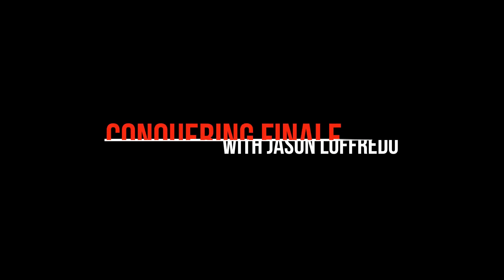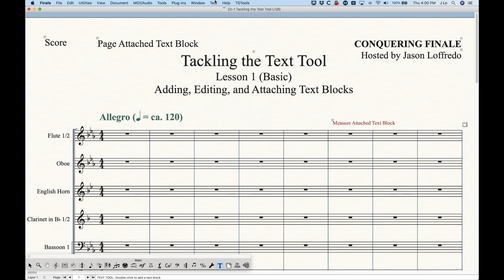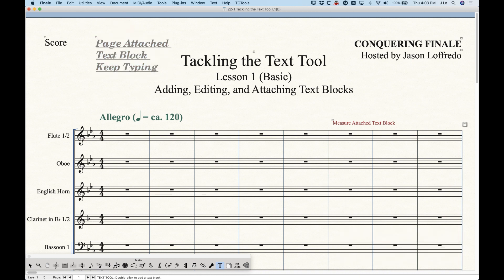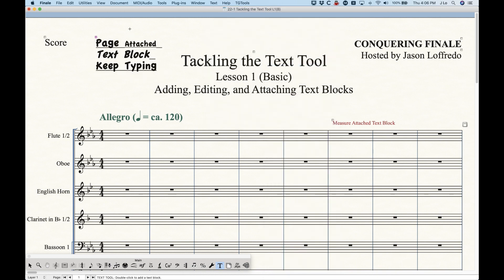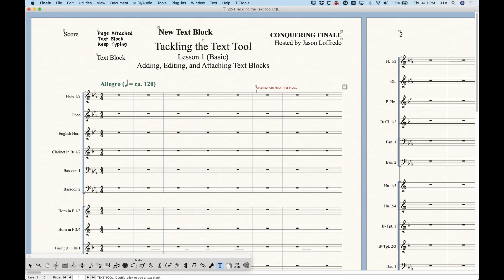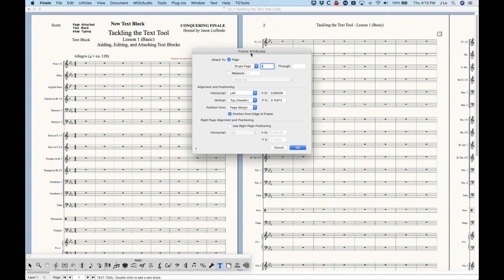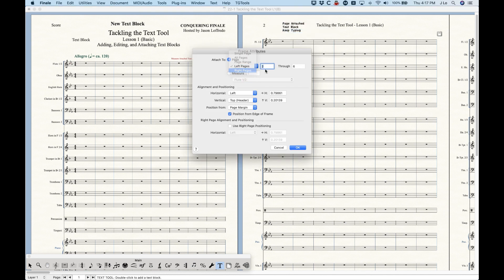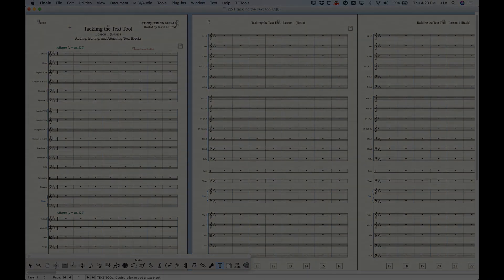22-1 Adding and Editing Text Blocks (Basic)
In this video, I’ll teach you the basics of Page Attached and Measure Attached Text Blocks. Adding Text Blocks is rather simple, but at (2:41) I’ll show you how to edit them including changing the font, and adding styles like bold, italics, and underline. What page(s) the Text Blocks get attached to is also important to know how to do, so that’s covered as well (10:09).
Finale V26.3